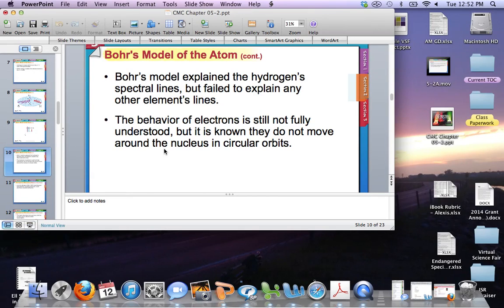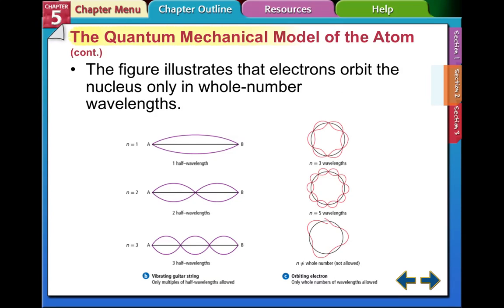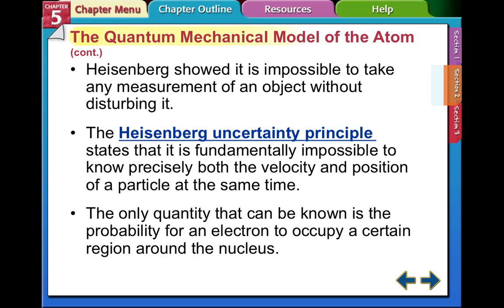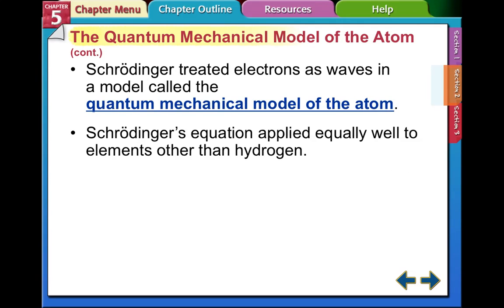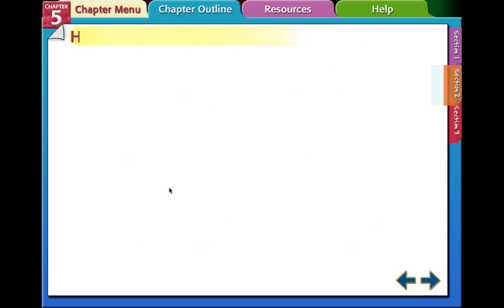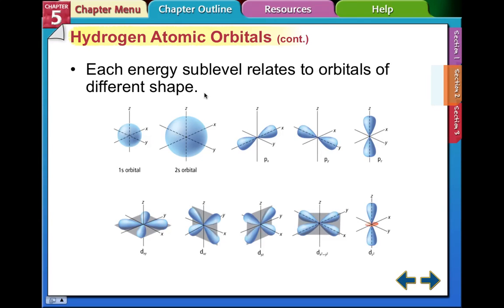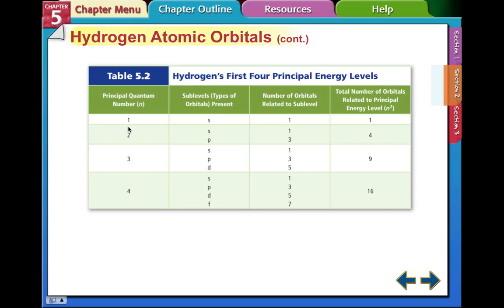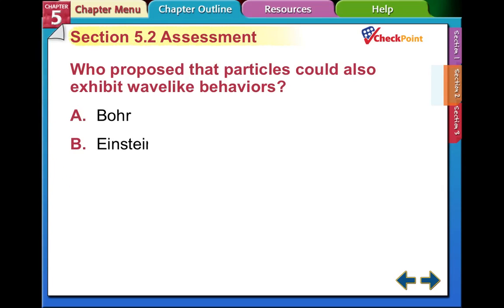5 2 B